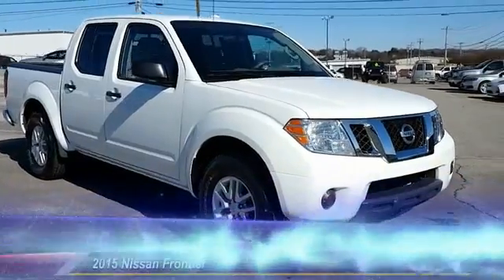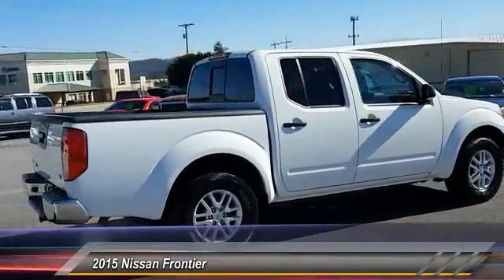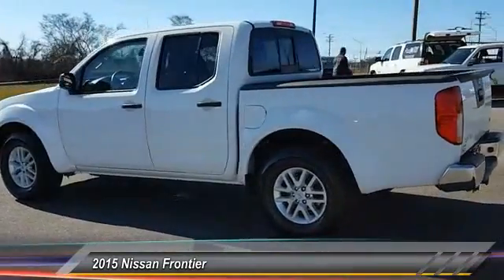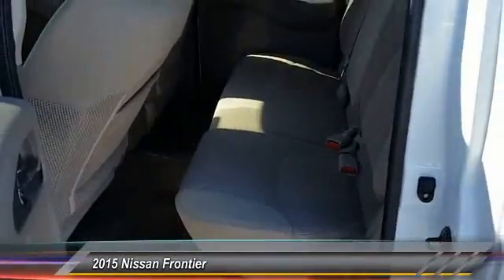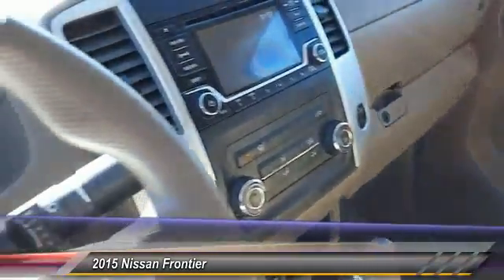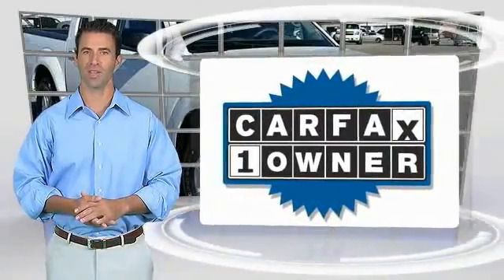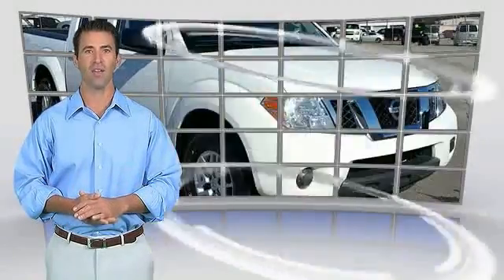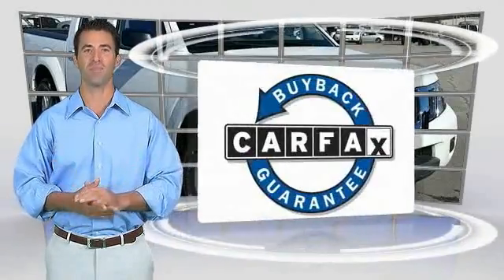2015 Nissan Frontier Alcoa TN 715955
2015 Nissan Frontier SV 2WD

West Chevrolet
3450 Airport Highway

NOTITLE